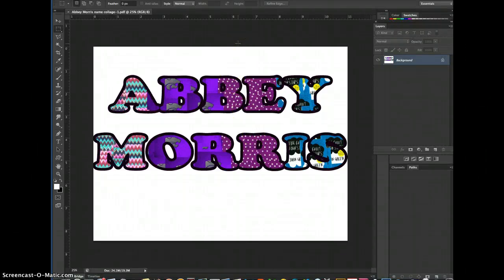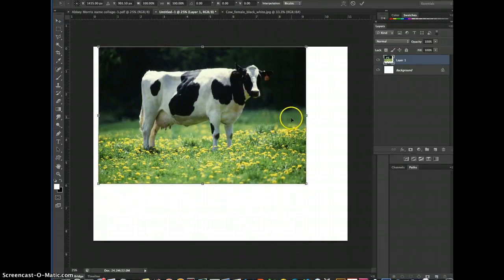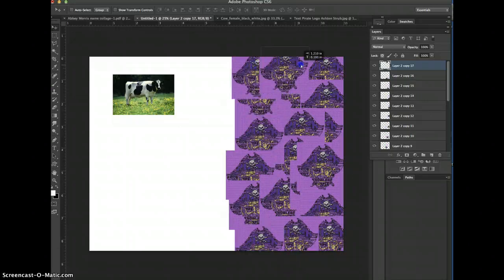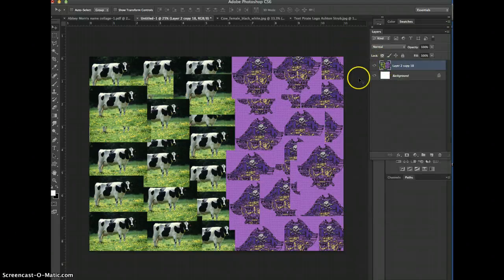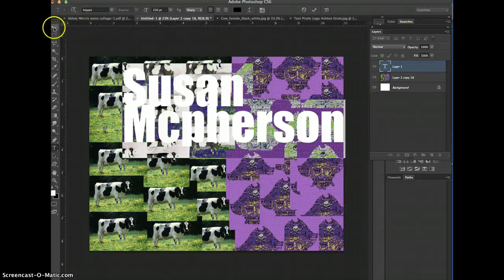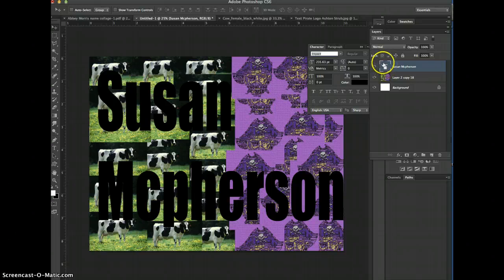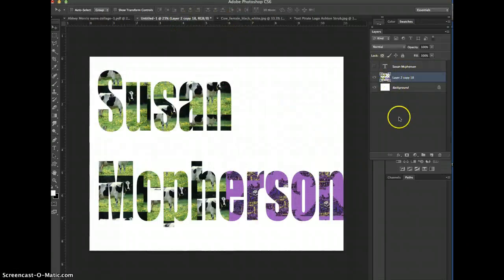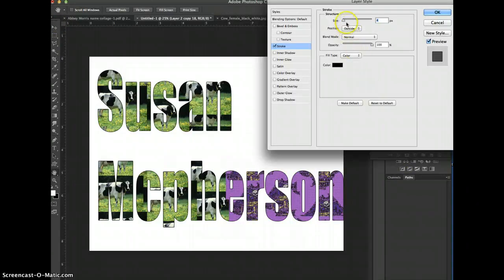Name Collage Project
Name Collage project. How to put pictures inside of text